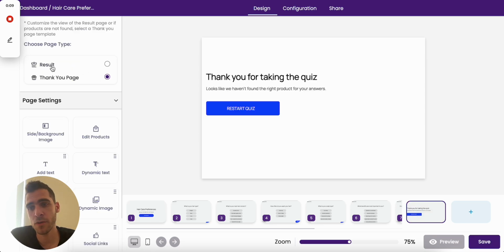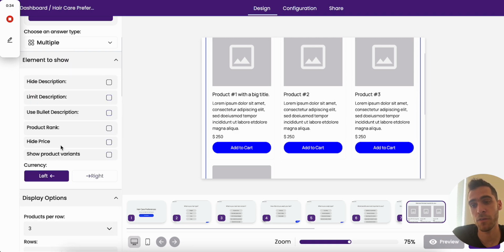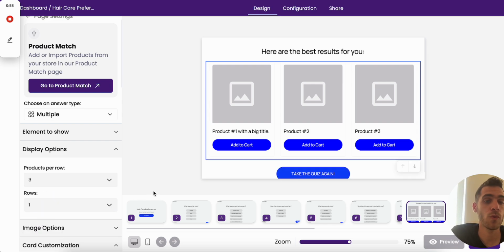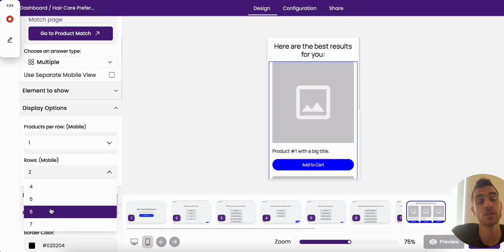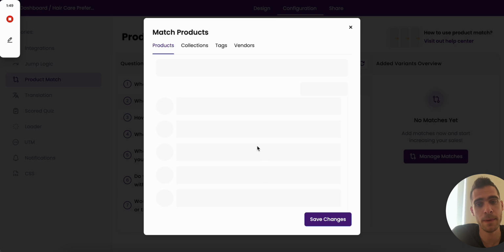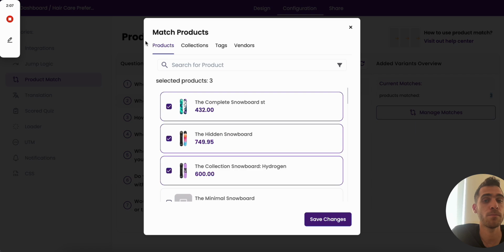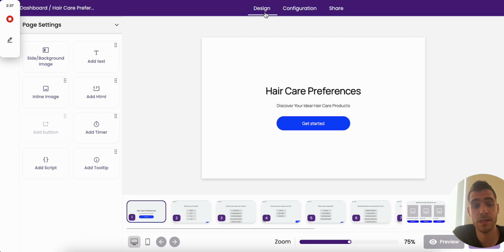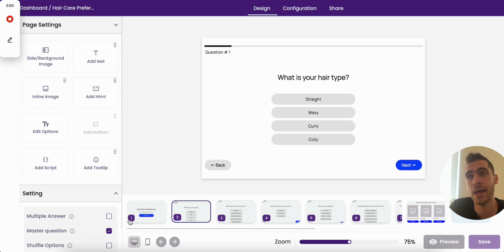How to Customize Your Result Page and Match Your Products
Make your quizzes more impactful by customizing your result page with Quizell! In this tutorial, we’ll walk you through how to design and personalize your quiz results to match your brand and provide a seamless user experience.

What you’ll learn:
✅ How to edit and style your result page
✅ Adding dynamic content based on quiz answers
✅ Using Product Match to display personalized recommendations
✅ Customizing text, images, and call-to-action buttons
✅ Enabling the Master Question feature

With Quizell, you can create branded, high-converting result pages that engage your audience and drive more sales—all without coding!

📌 Start customizing today! Sign up at Quizell.com